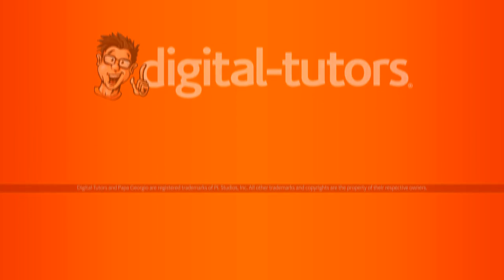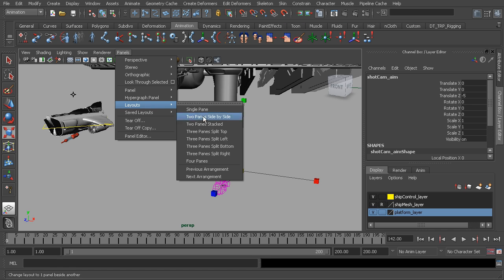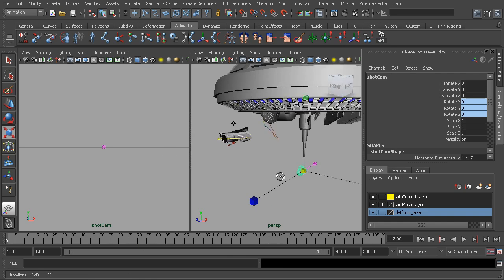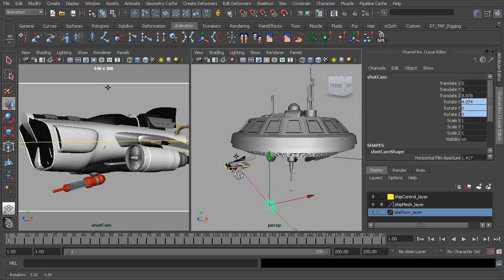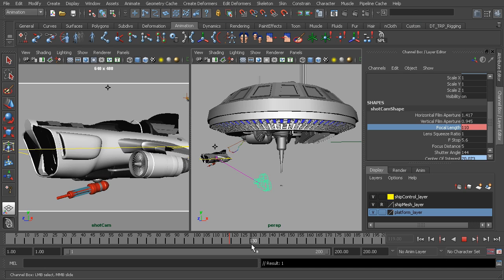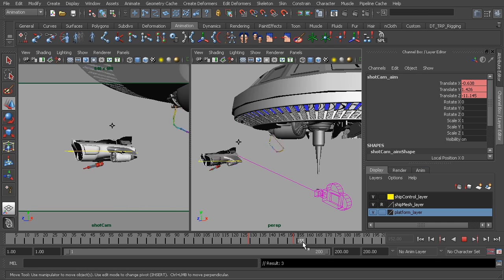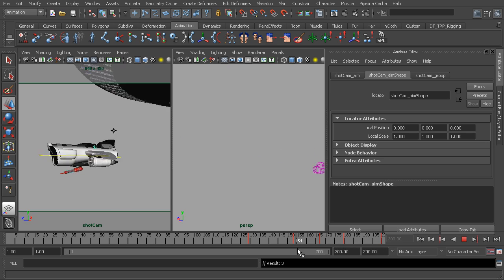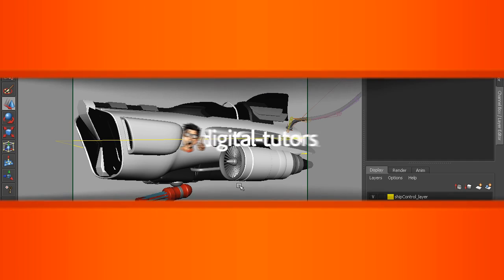Maya Tutorials Introduction to Maya 2013 Tutorial 77